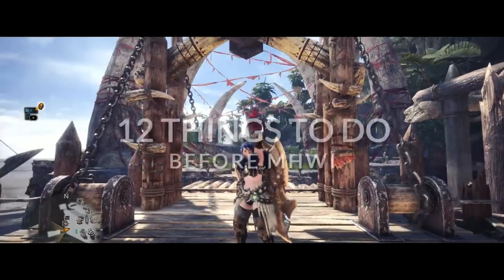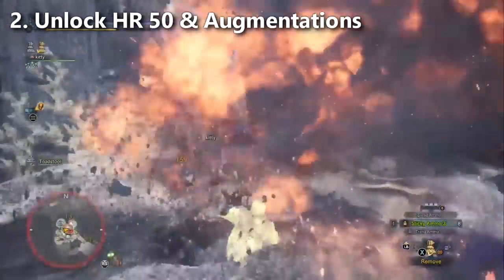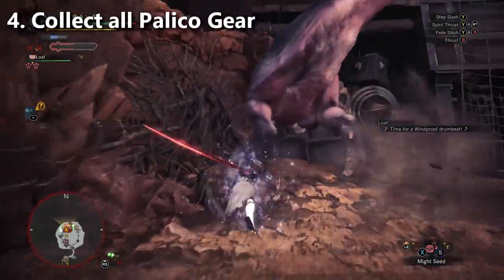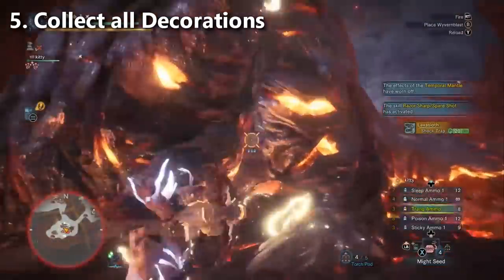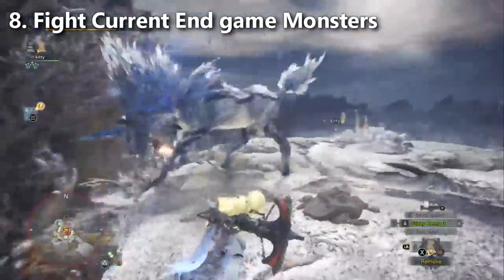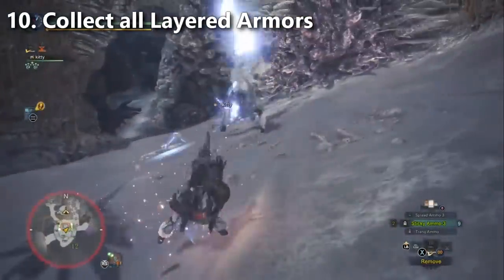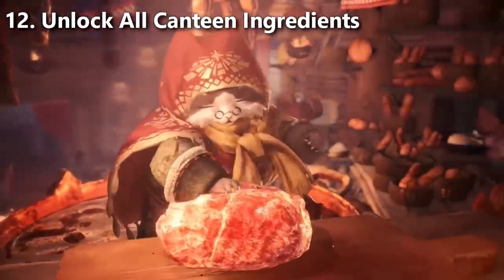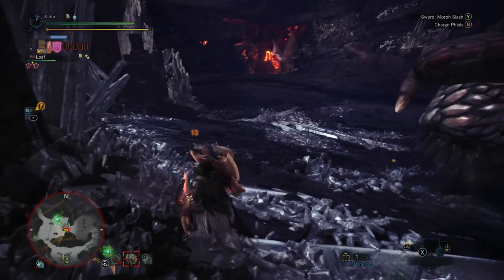12 Things you should do before Iceborne | Monster Hunter World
Here's how to keep yourself busy while we wait for the launch of iceborne. Some suggestions are what you SHOULDNT do as well.